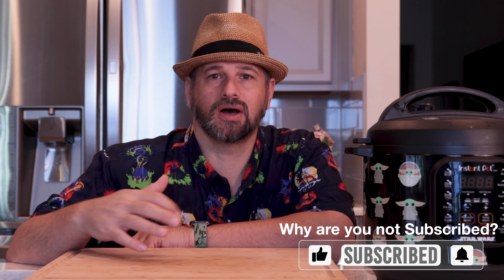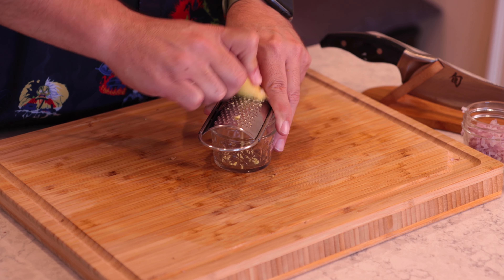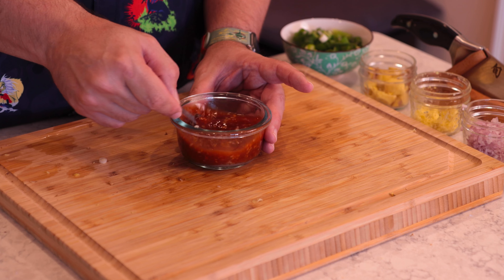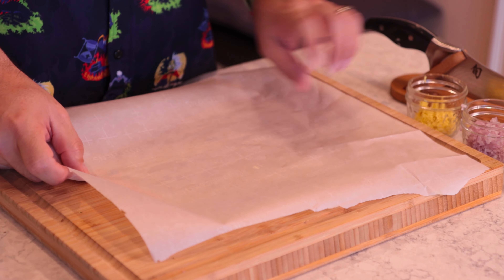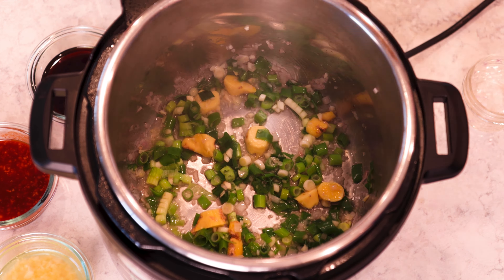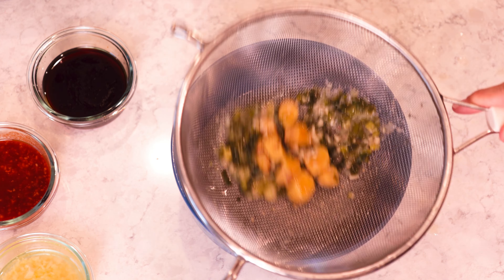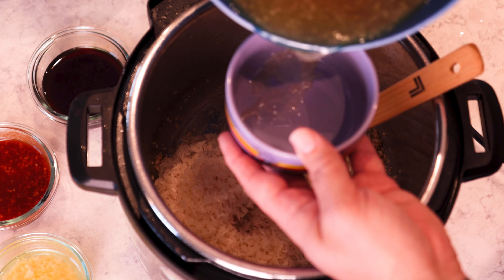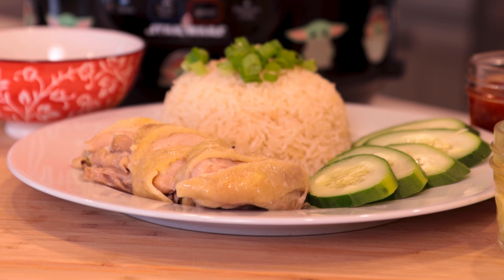Instant Pot Hainanese Chicken Rice Recipe | It should not be this easy!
Making Hainanese Chicken rice in the instant pot is so easy. It seems to easy in fact. Follow dad's video or the recipe below for the most amazing meal EVER!

Chicken Legs and thighs
1/4 cup kosher salt for exfoliating (the salt is for cleaning the chicken, this is not consumed)
4 inch section of fresh ginger peeled and cut into 1/4'' slices
4 cloves garlic
2 stalks green onion cut into 1" sections (both green and white parts)
1 tablespoon Asian sesame oil

2 tablespoons cooking oil like canola, vegetable, peanut
2 cloves garlic finely minced
1 shallot minced
1 inch section of ginger finely minced (or grated on microplane grater
2 cups long-grain uncooked rice
2 cups reserved chicken poaching broth
1/2 teaspoon sesame oil

FOR THE CHILI SAUCE
1 tablespoon lime juice
2 tablespoons reserved chicken poaching broth
2 teaspoons sugar
4 tablespoons sriracha chili sauce
4 cloves garlic
1 inch section of ginger peeled

FOR THE GINGER GARLIC SAUCE
4 tablespoons cooking oil canola, vegetable, grapeseed
2 tablespoons grated fresh ginger
2 cloves garlic finely minced
1/2 teaspoon salt
1 teaspoon rice or white vinegar

Instructions
1. Sauté Green Onions, Shallot, Ginger, Garlic in peanut oil

2. Add 1 ½ cup of unsalted chicken stock or and scrape the bottom of the pot with a wooden spoon.Add in 1 tbsp sea salt, then mix well. Add all the chicken.

3. Pressure Cook at High Pressure for 8 minutes + Full Natural Release (roughly 10 – 15 mins).

Firm up Chicken Skins:
Remove the chicken legs from the pot and plunge the chicken legs in an ice bath and rest on a metal cooling rack to firm up the chicken skin.

Filter Chicken Stock:
Pour the chicken stock from the pot through a strainer to filter out the solid ingredients. In a measuring cup, mix ½ cup of chicken stock and ½ cup of water together. You can just use your chicken stock if you have premade or made your own like Dad does.

Pressure Cook Hainanese Chicken Rice:
1. Saute 2 cloves of minced garlic in the pot.

2. Add in 2 cup of jasmine rice, then immediately add in the 2 cup chicken stock + water mixture (from Step 4).Close lid and Pressure Cook at High Pressure for 10 minutes + Full Natural Release (roughly 10 mins).

Make Hainanese Chicken Ginger Sauce:
Place the freshly grated ginger in a small bowl. Pour in 1 ½ tbsp HOT peanut oil, 1 stalk of finely chopped green onions, then mix well. Add salt to taste (roughly ½ tsp).

Make Hainanese Chicken Soy Sauce:
Mix all the listed ingredients together.

Make Chicken Soup:
Do not let the remaining chicken stock go to waste! It is both tasty and healthy.

1. Heat the chicken stock in a sauce pan.
2. Dilute the chicken stock with water until it is not too salty.
3. Bring it to a light boil and cook your favorite lettuce or cabbage in it for roughly 1 minute.
4. Garnish with chopped green onions and serve on the side.